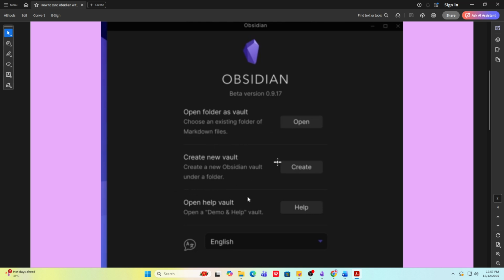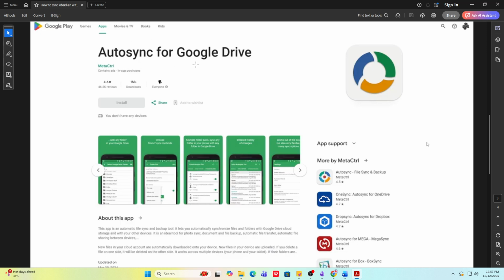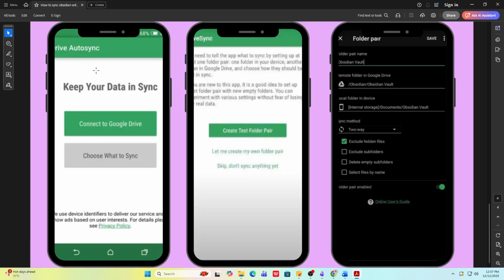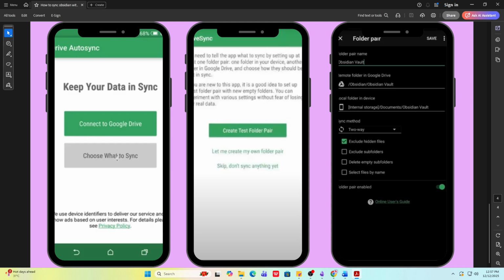How to Sync Obsidian with Google Drive [Full Guide 2026]